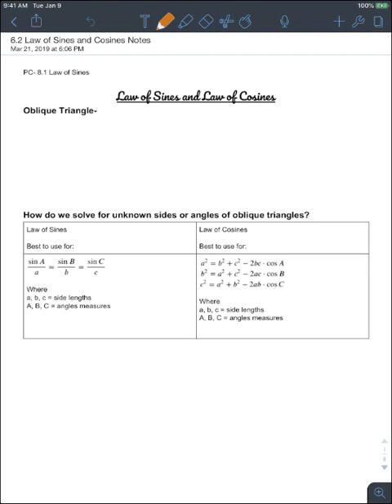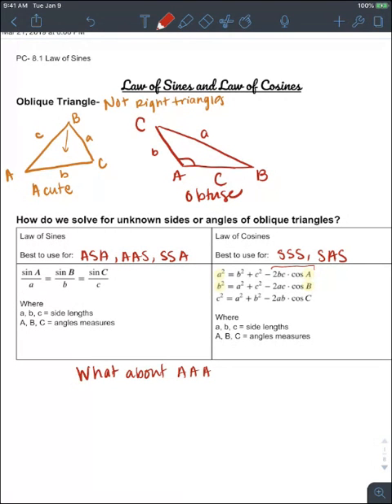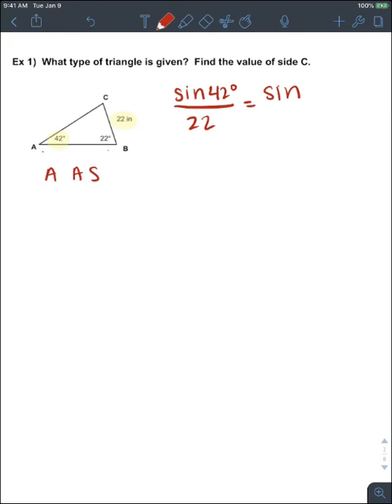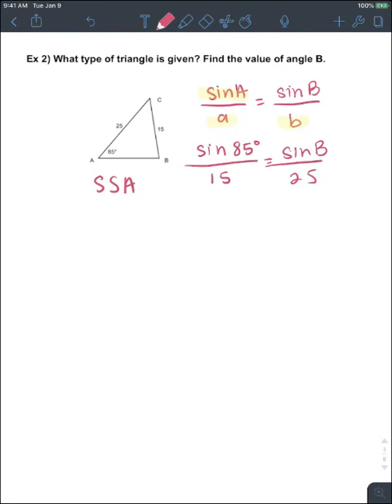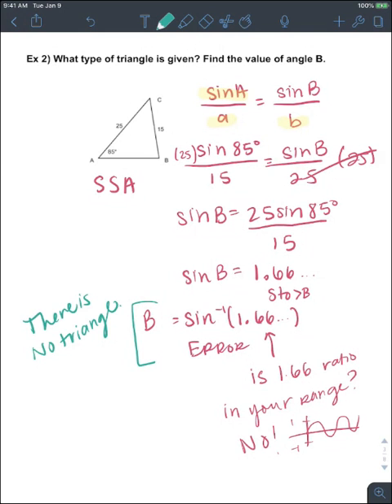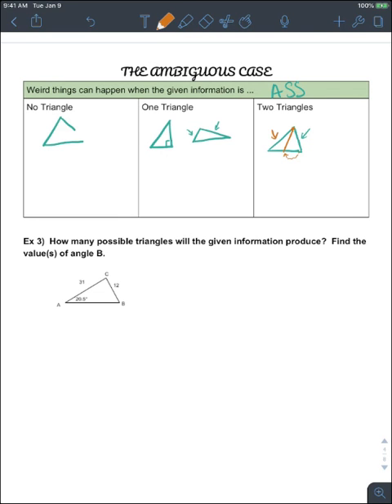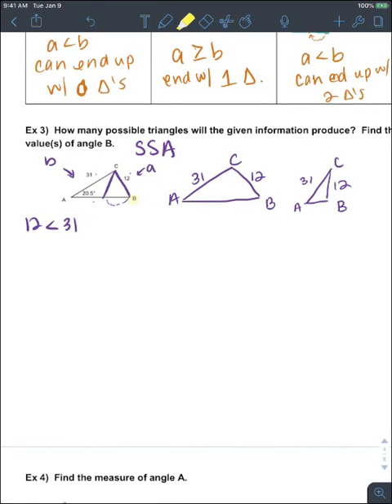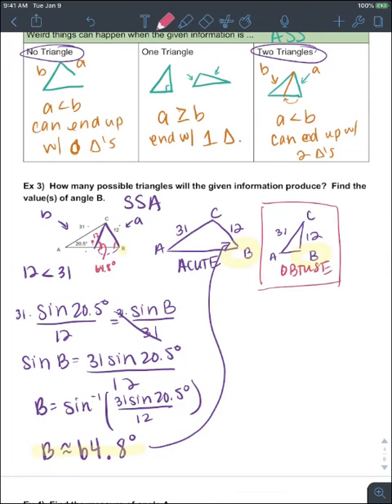PCH 6.1 Law of Sines